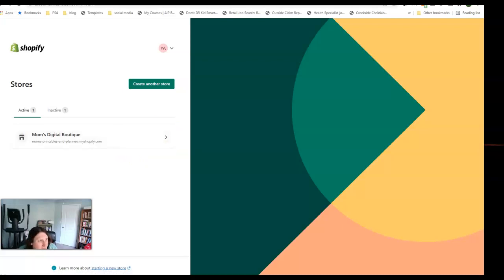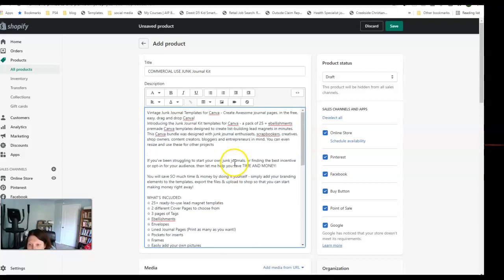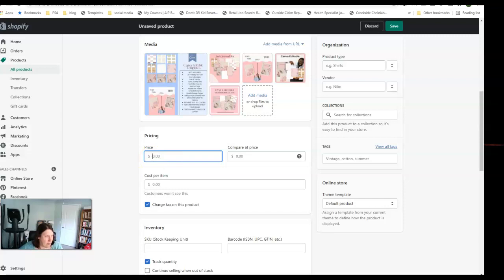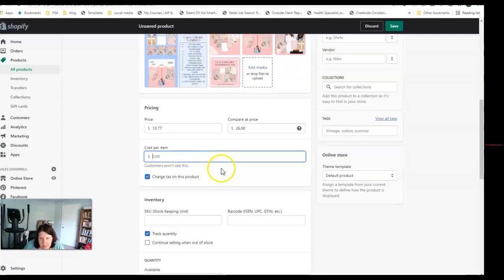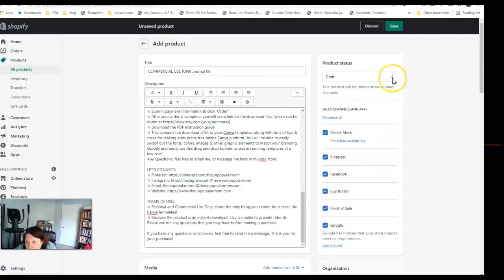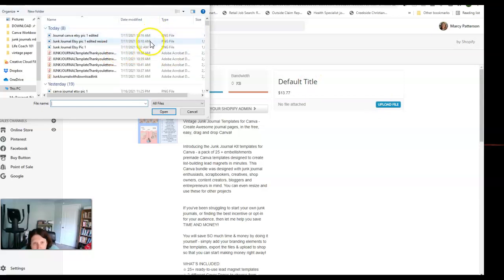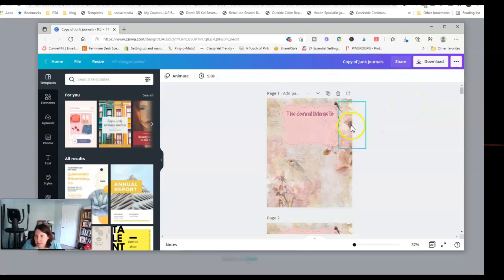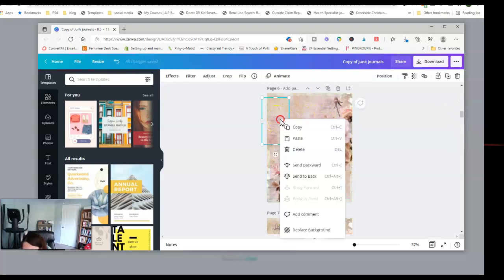How to Add New Products to your Shopify Store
Watch me as I list a new journal to Shopify! This is a commercial use journal that you can edit in Canva, then sell in your online shops!

How I learned to setup my Shopify Store: is through a course that Becky Beach launched recently.  She is an amazing instructor, with no fluff!  I will post her link shortly.

Message me in Etsy that you found this on Youtube and I will send you a 25 percent off coupon!

Watch this new over the shoulder style video I made.

Here is the Editable Workbook Posts Templates!  Check it out here

This is the link you need to use to get 40 free listings!